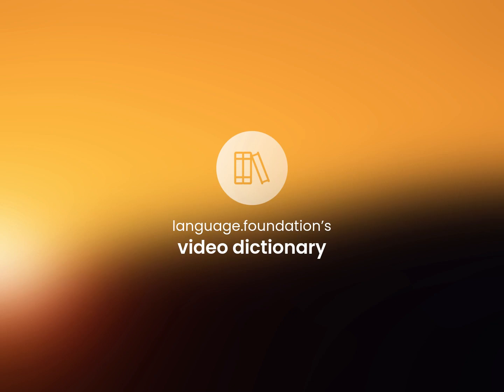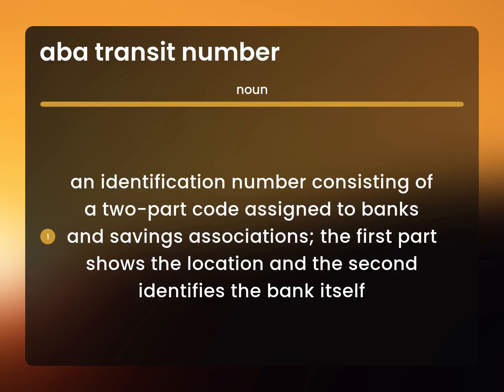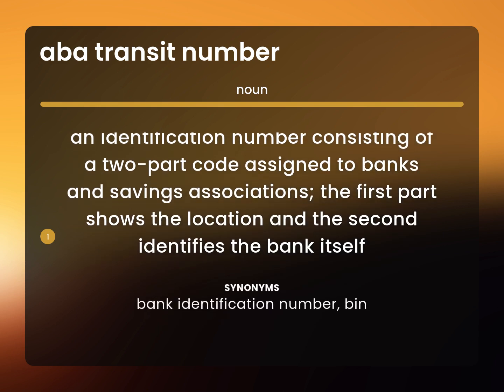Aba transit number • meaning of ABA TRANSIT NUMBER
What is ABA TRANSIT NUMBER?

Susan Miller (2023, March 7.) Aba transit number meaning